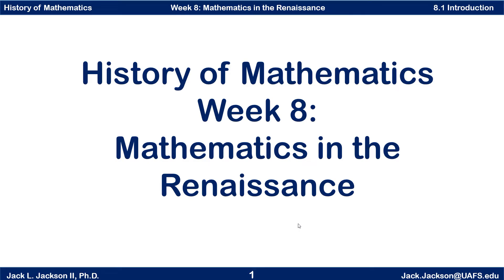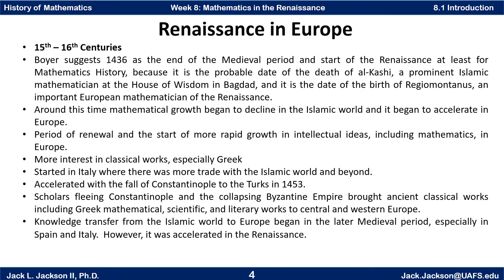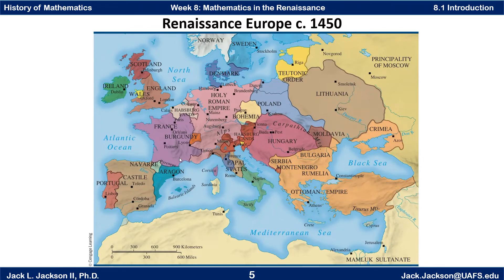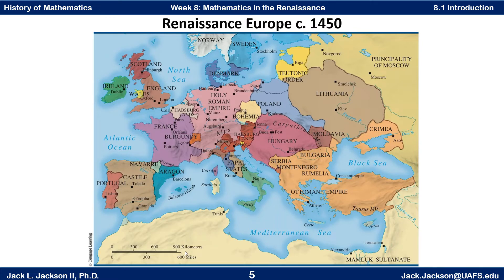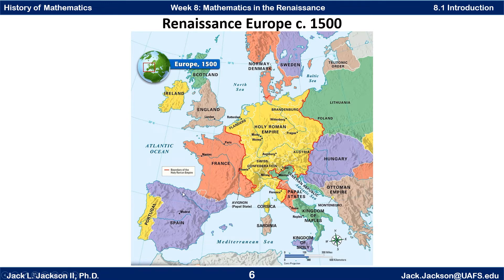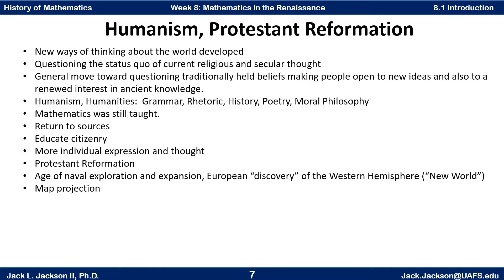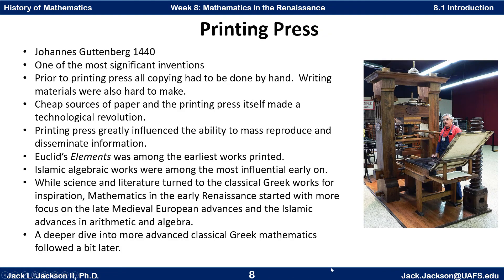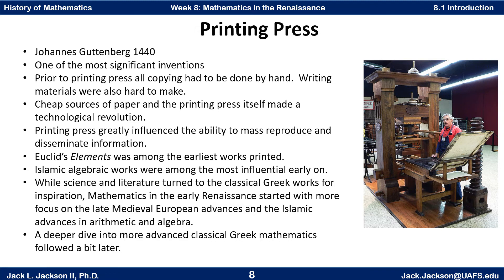Math History 8.1 Introduction to Mathematics in the Renaissance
We introduce the Renaissance period in Europe and some of the mathematics developed then.